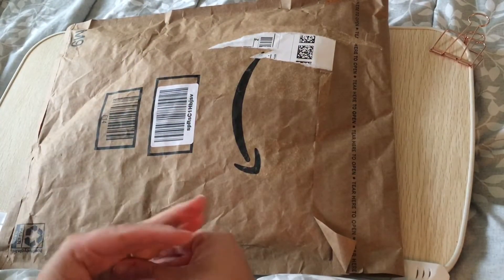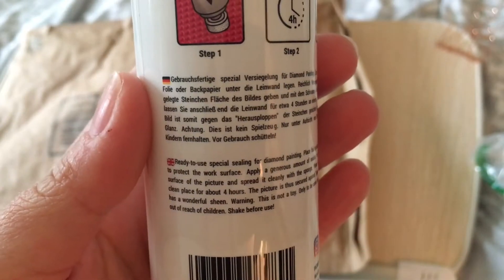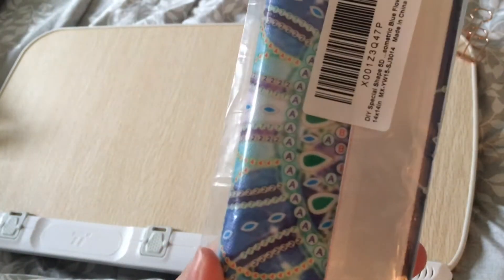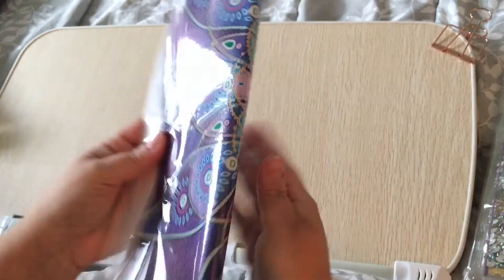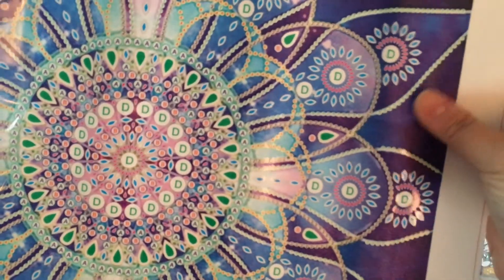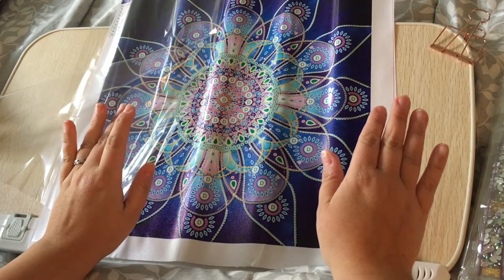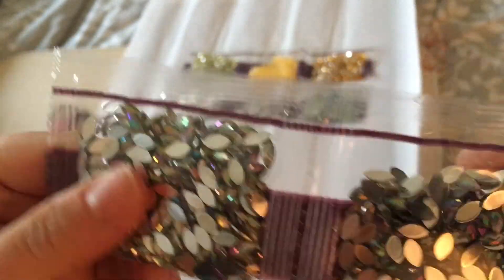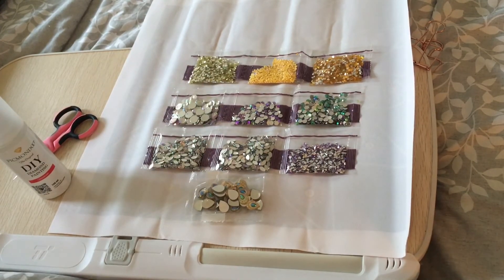Unboxing a BIG Special Diamond Painting!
Link to Amazon where I got this diamond painting: